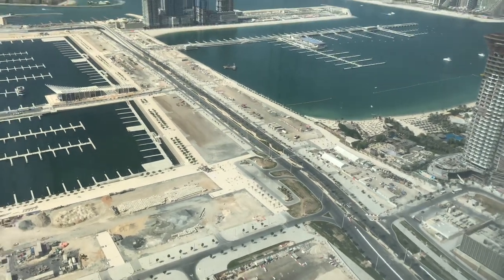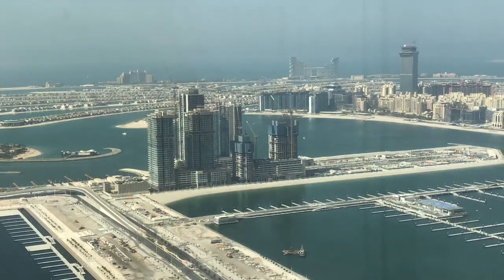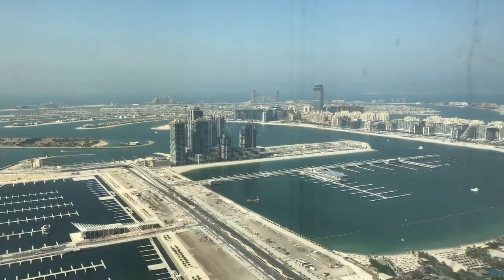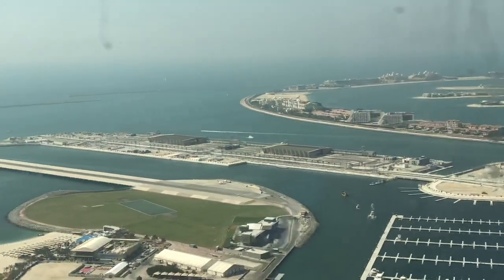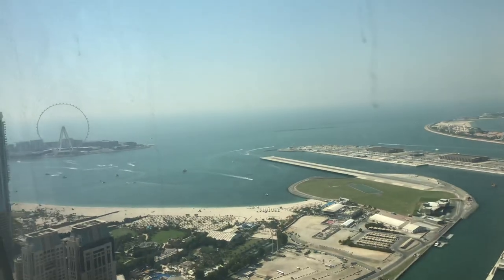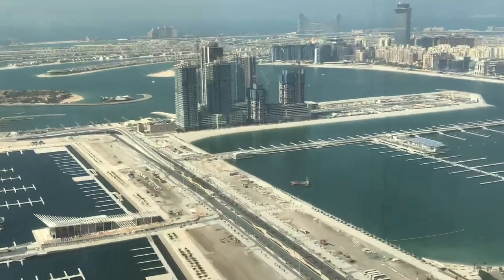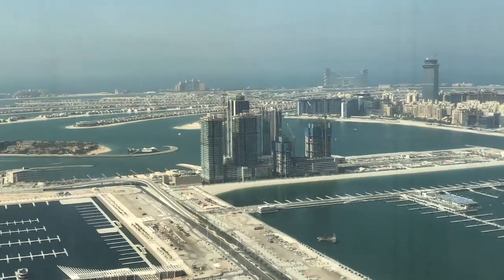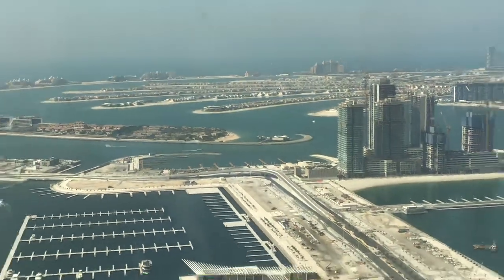Emaar beachfront construction update - OCTOBER 2020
Latest construction update of Emaar Beachfront.
October 2020.

Emaaar Beachfront is one of the most on demand water front communities in Dubai.
Every bundling has direct access to private beach.

Sunrise Bay and Beach Vista are two building which will be ready first.